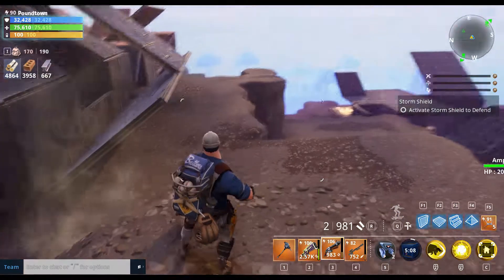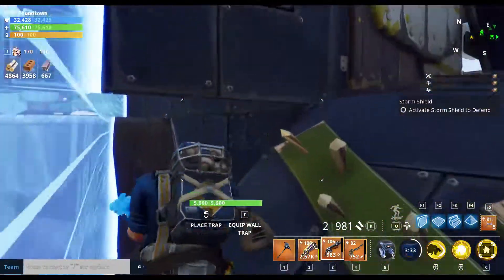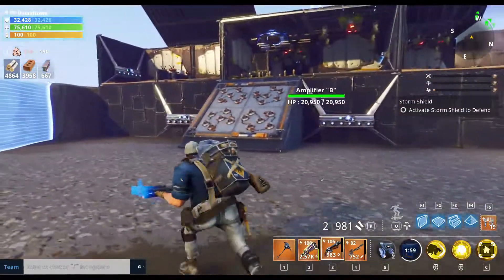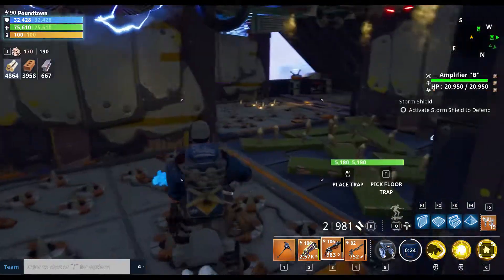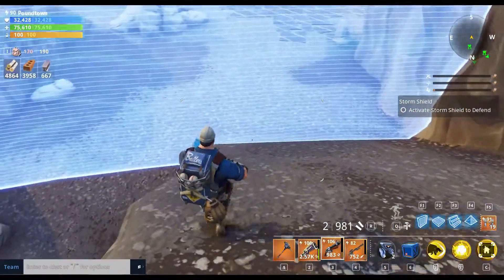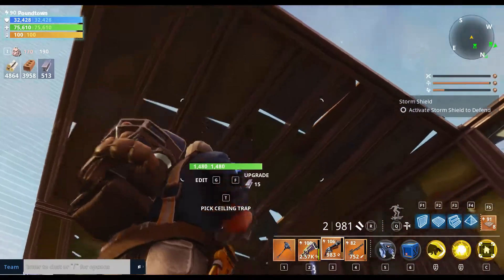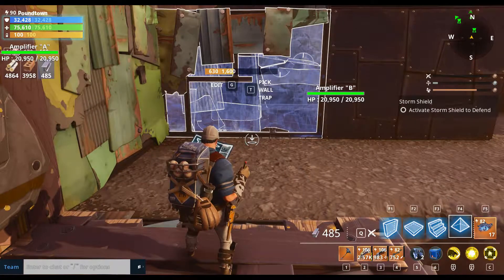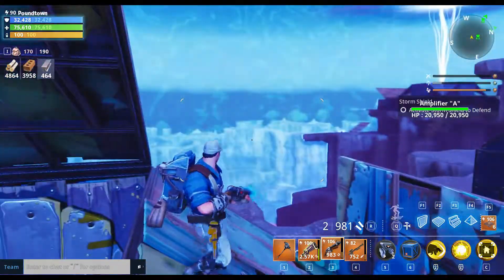Twine Peaks SSD3 Setup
Walkthrough of defenses setup for Twine Peaks SSD3